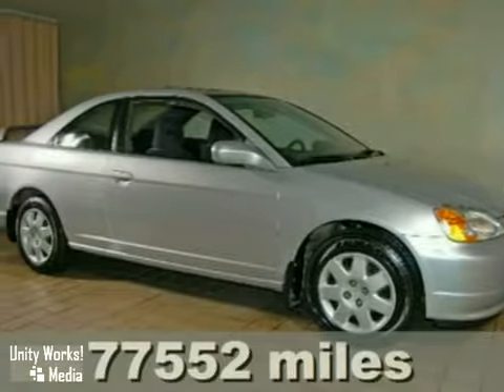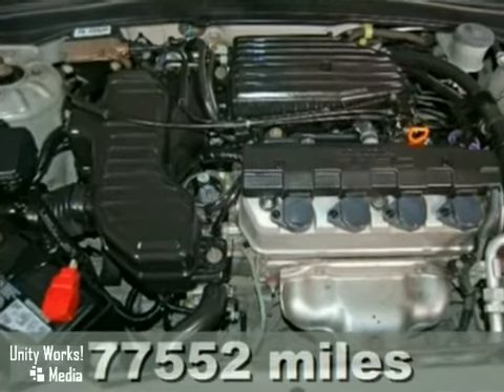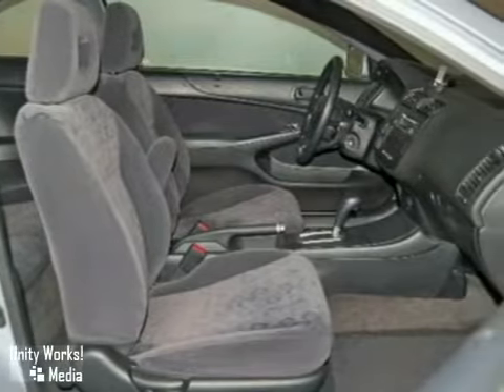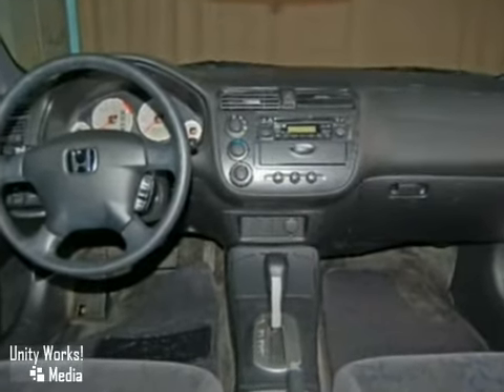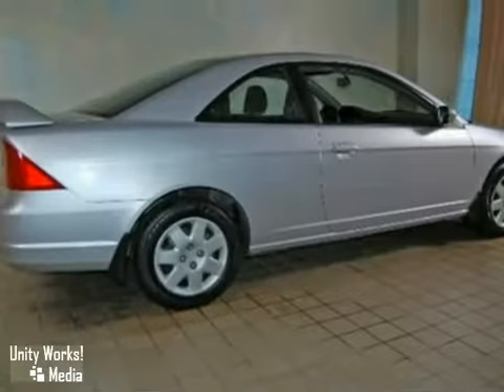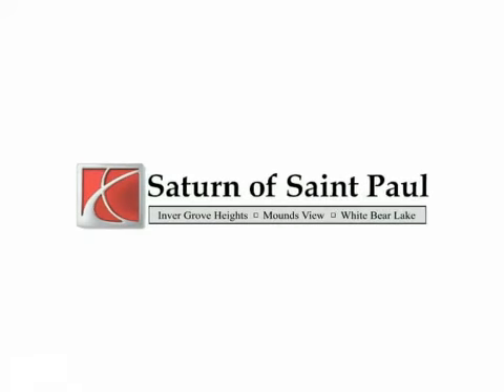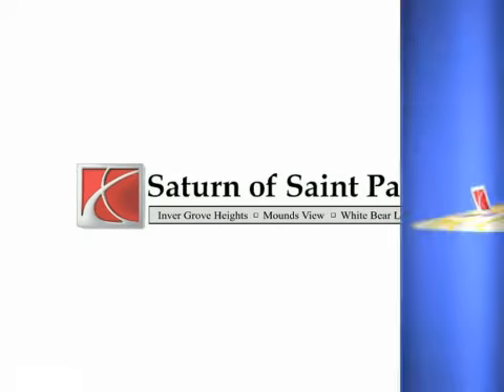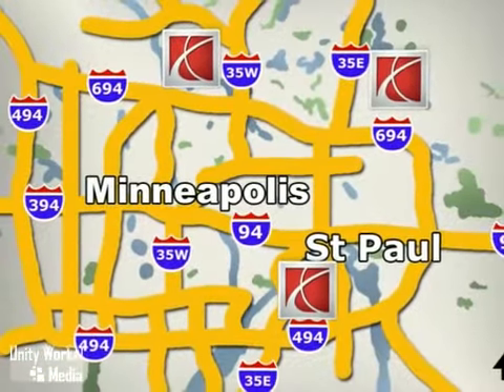2002 Honda Civic in St Paul, Minneapolis, MN 55112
Take a look at this pre-owned 2002 Honda Civic, Stock: 59525PB.

Minnesota's Award Winning Saturn Dealer in St. Paul!

Just two local owners for this trade-in, it's the uplevel EX trim and comes with all of our FREE used car guarantees. Known for their fuel economy and reliability, this sporty coupe has good miles for the year and a factory power sunroof. It's one of near 100 used cars, trucks, vans and SUV's priced under $10,000 at our three St. Paul locations. Starting at $1,990! One of near 100 cars we have available rated at 30+ MPG Highway by the EPA., , 3 months or 3,000 mile limited powertrain warranty, Exclusions and deductibles apply, Additional mechanical coverages may be available, 7 day like it or return it money back policy, 30 day exchange policy